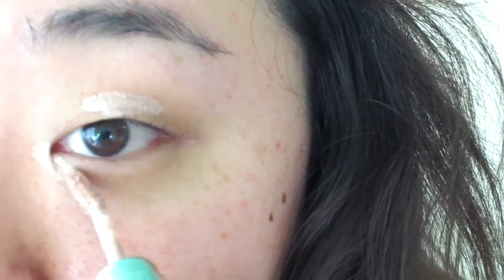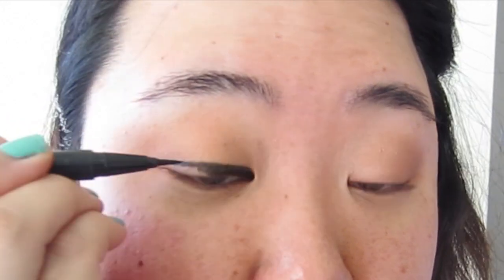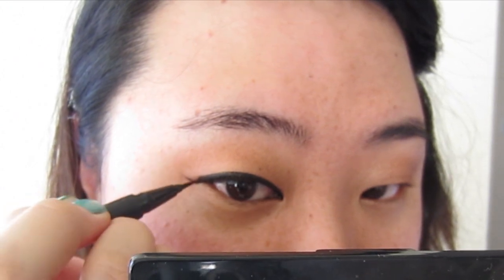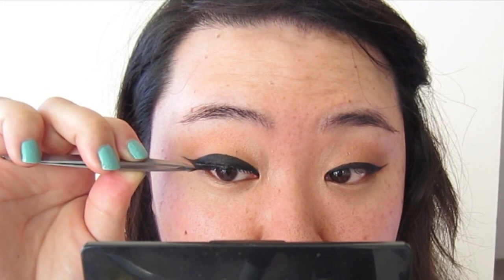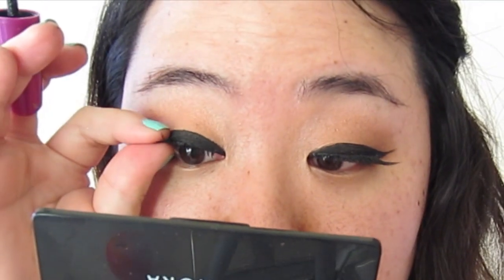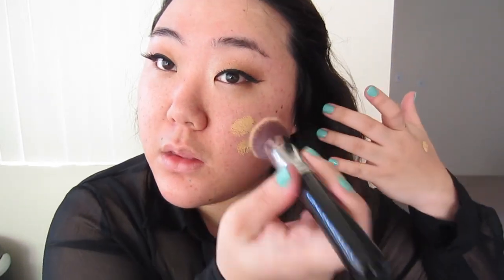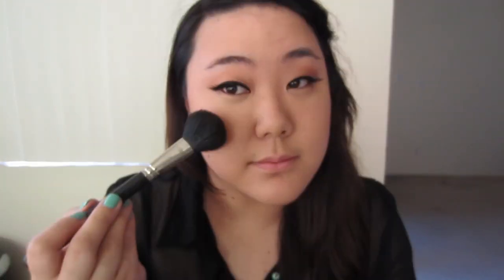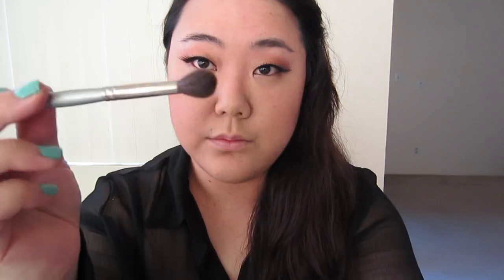Simple Everyday Look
Products used:
Urban Decay primer potion - sin
Stila eyeshadow - jezebel
Kat Von D Tattoo liner - trooper
Japanese brand eyelashes
Maybelline the falsies waterproof mascara
Smashbox photo finish light oil free primer
Smashbox studio skin 15 hour wear foundation - 2.1
Smashbox bronze light - suntan matte
Milani baked blush
Maybelline dream matte powder - sand (medium)
NYX eyebrow pencil - taupe
Apple lip balm (Got this at a Japanese market)
NYX lipliner pencil - nude beige
NYX mega shine lip gloss - sweet heart

I now have a tumblr! I'm still new at it.